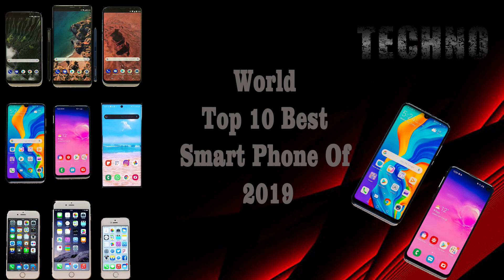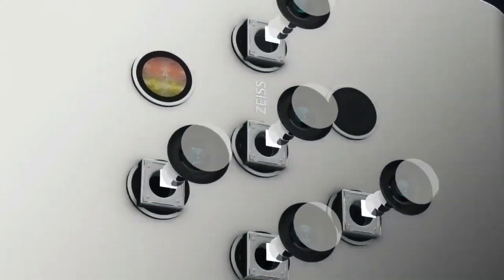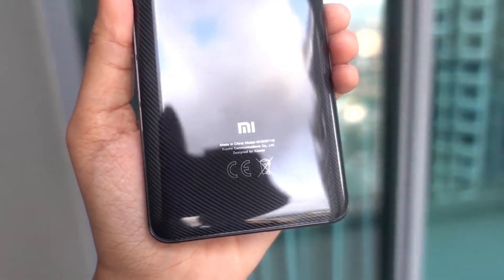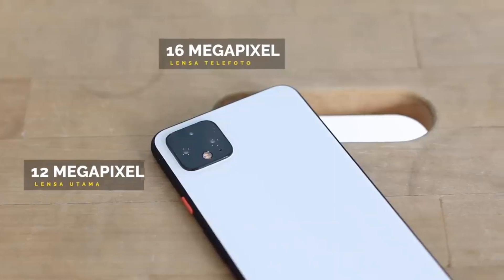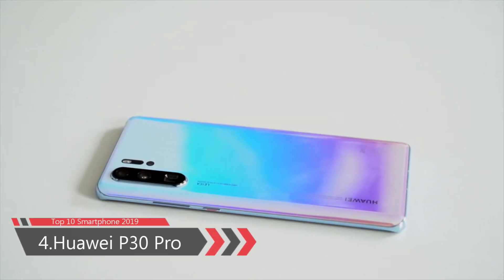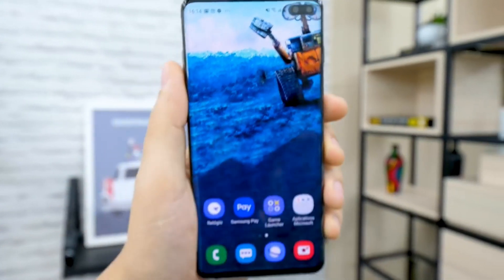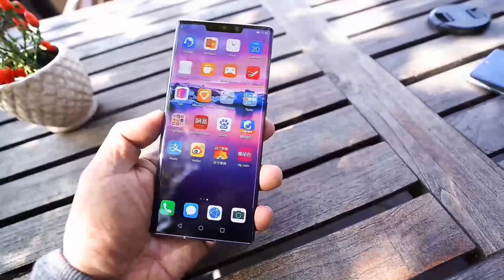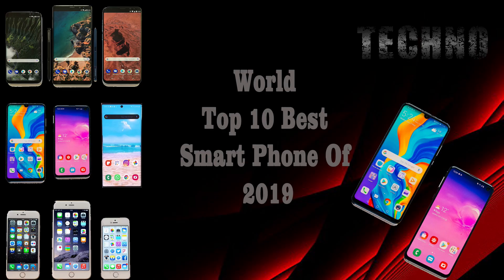Best Smartphones 2019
You've heard about the Huawei Mate 30 Pro, Samsung Galaxy Note 10plus, Samsung Galaxy S10, Huawei P30 Pro, OnePlus 7T Pro, which 2019 smartphones are the BEST so far? Here are my Top 10 smartphones for 2019!